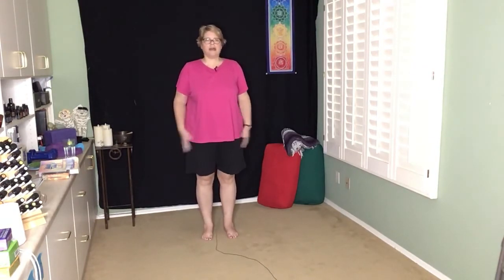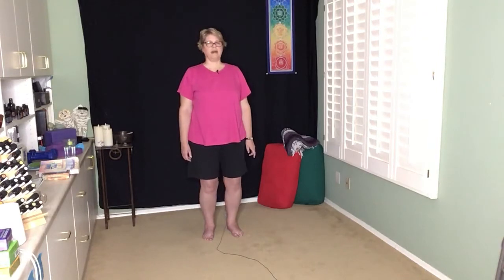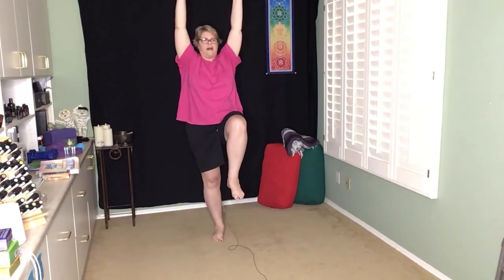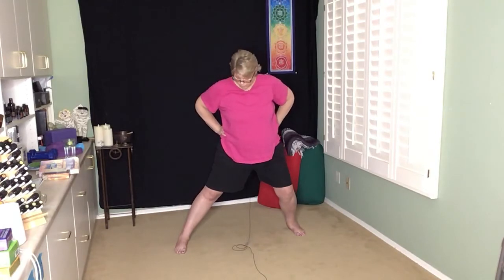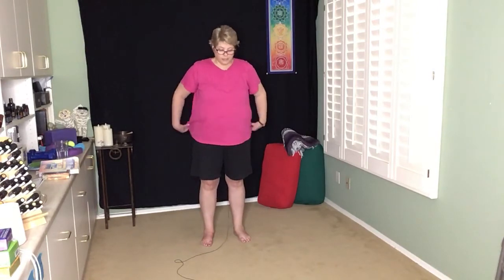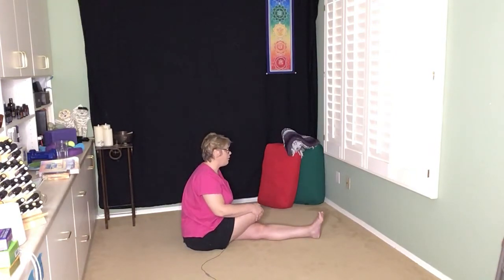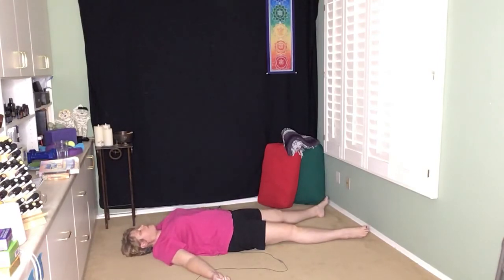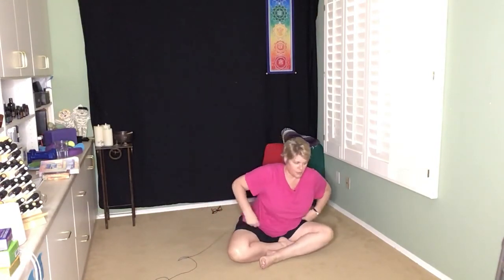SB 11 | YogaAmy.net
Amy Stephens getting your CORE strong and balance even stronger.  Let's get moving!